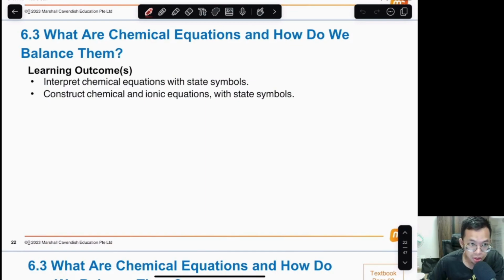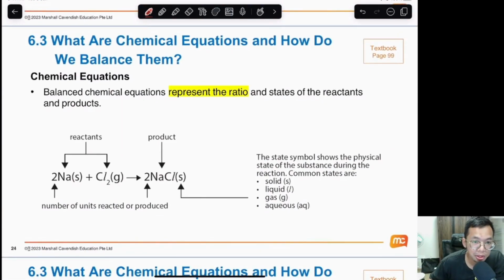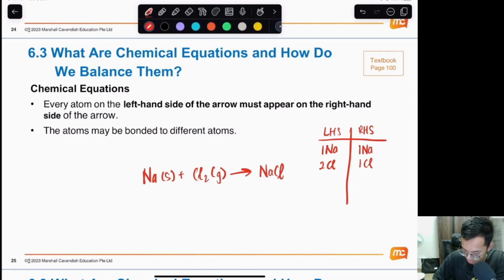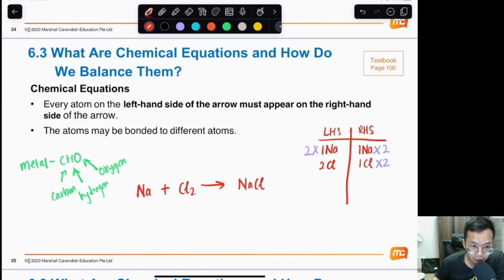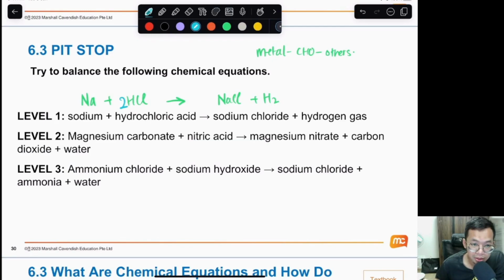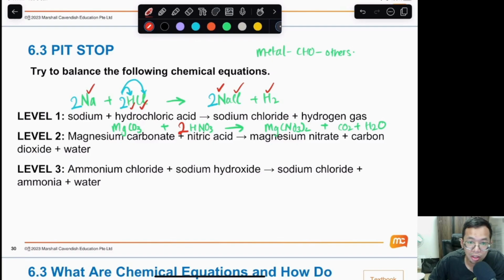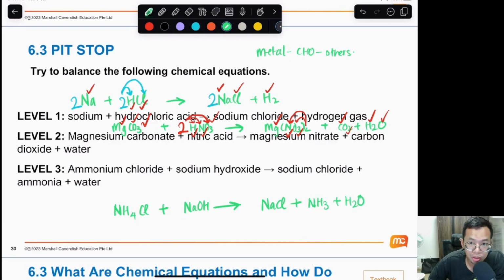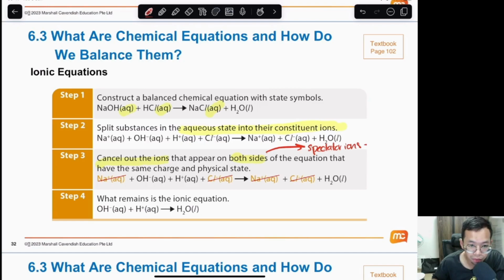Chapter 6.3: Chemical Formulae and Equations [Balancing Chemical Equations]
3/3.
In this video, we will be going through simple methods on how to balance chemical equations. Please pause the video at appropriate times to try the questions.

Please download the attached slides in the Google Classroom to be used as notes for your revision.

Original slides are from Marshall Cavendish. Edited for teaching use.